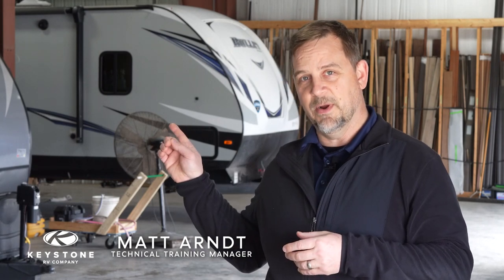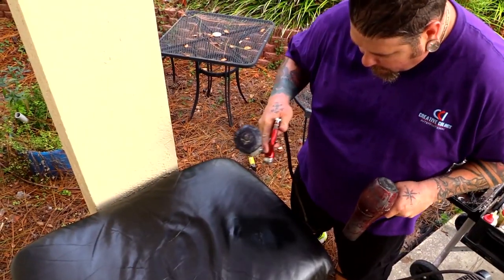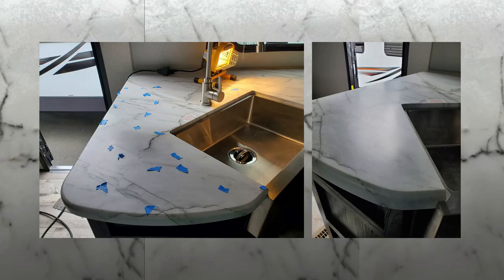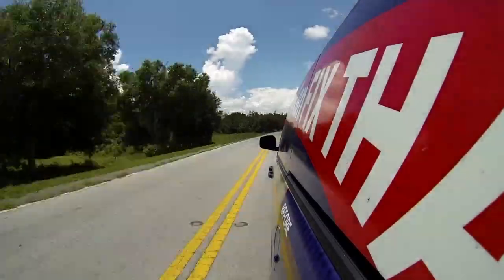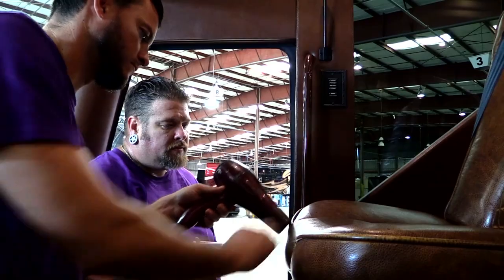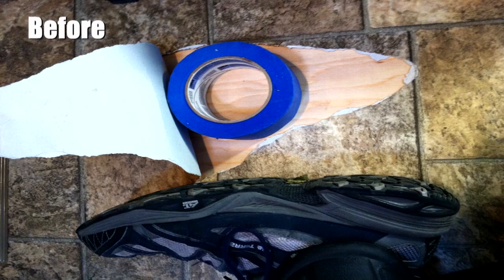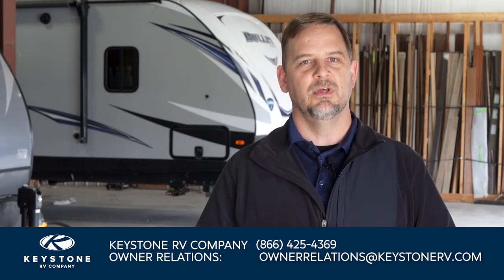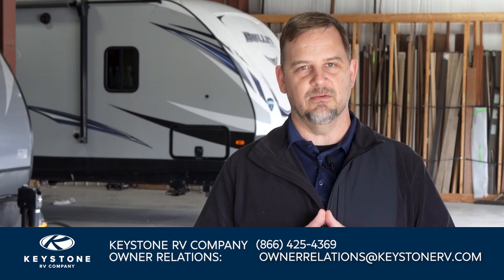RV Pro Tips: Keystone RV Partners with Creative Colors International to Help You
We value your time; that’s why we want to help keep you in your camper and out of the repair shop.

Creative Colors International, also referred to as CCI, specializes in the repair, restoration, and renewal of leathers, plastics, vinyl, fabrics, and upholstery. CCI can also repair EPDM or TPO roofs, vinyl flooring, and some pressed countertops. CCI can offer environmentally-friendly and cost-effective repair alternatives. CCI has over 75 locations in the U.S, and even better, they are mobile, which means they come to your location.

If your vinyl flooring has been damaged, your roof membrane’s made contact with some low hanging tree limbs, or maybe your furniture just needs a fabric repair, give CCI a call. More than likely, they will say, “We can fix that!”

Remember, if your RV is already at a dealer or service center, they can contact CCI on your behalf.

Also, keep in mind, service charges and repairs may not be covered under warranty. If you believe your situation is warrantable, please be sure to call Keystone Customer Service at and, one of our advisor’s will be glad to speak to you.

If you want to learn more or request a quote for a repair, visit CCI’s